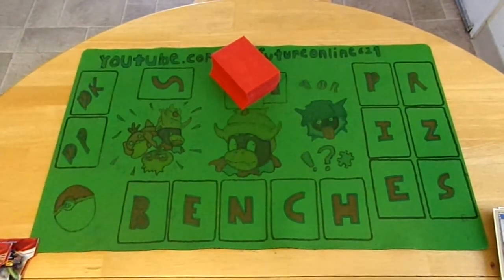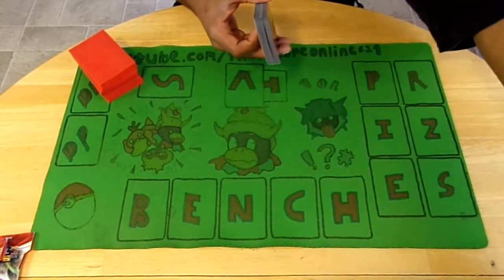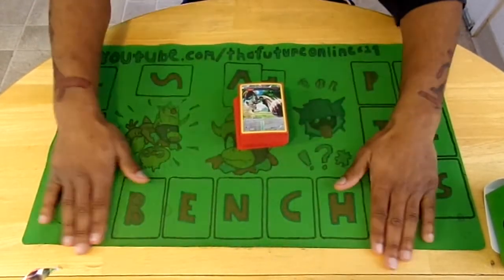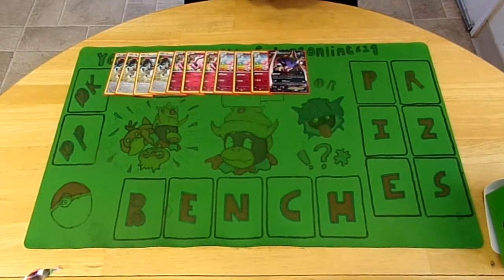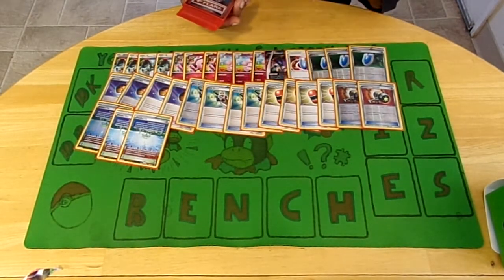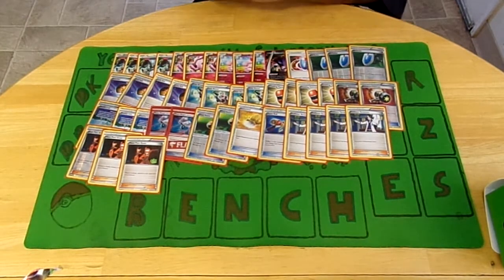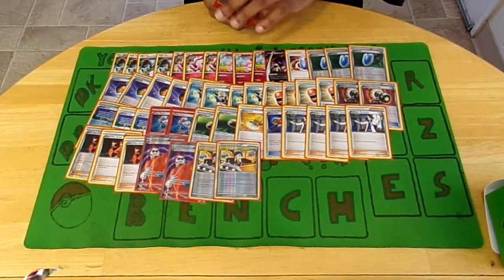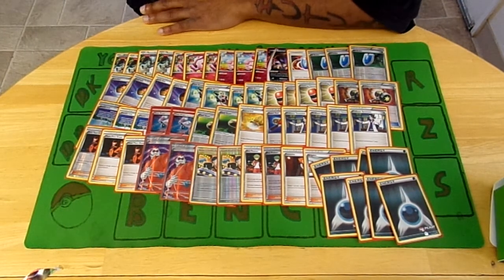What You Running?! Ep. 20 (Bunnelby)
Trying my bunnelby variant I created!!! Battle video with it coming soon!